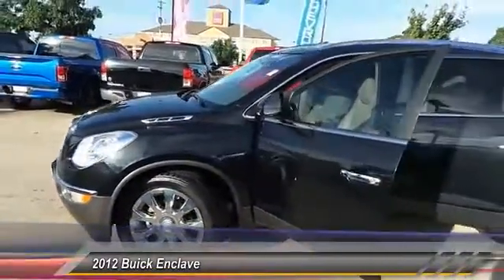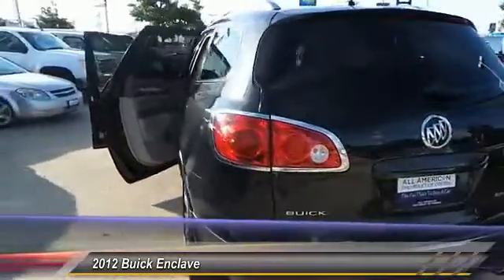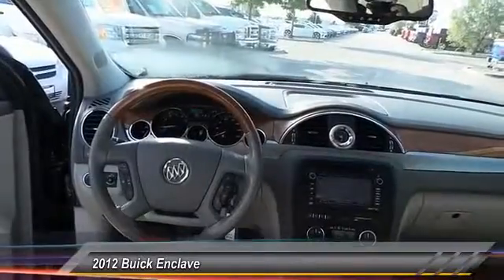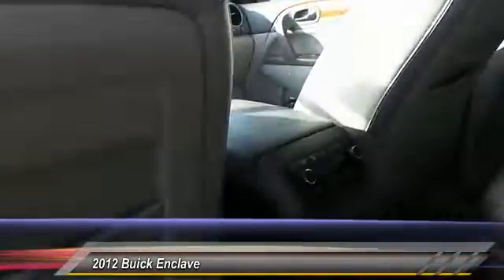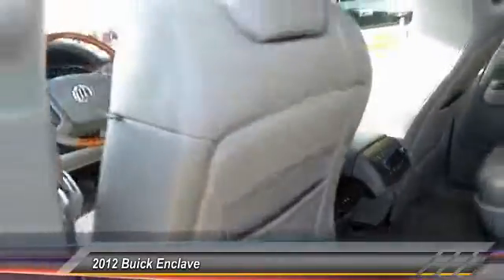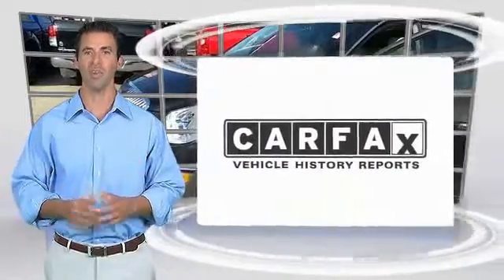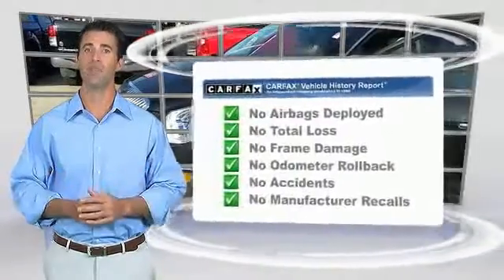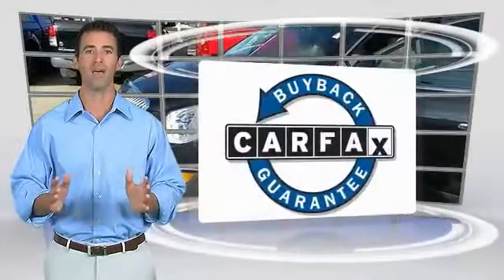2012 Buick Enclave Odessa TX CJ331643JC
2012 Buick Enclave FWD 4DR LEATHER

5020 N. John Ben Shepperd Parkway

EPA 24 MPG Hwy/17 MPG City! LOW MILES - 31,664! DVD Entertainment System, Heated Leather Seats, Sunroof, 3rd Row Seat, Navigation, Alloy Wheels, Captains Chairs, Power Liftgate, ENGINE, 3.6L VARIABLE VALVE TIMING V6... CLICK ME! THIS ENCLAVE IS COMPLETELY EQUIPPED AUDIO SYSTEM WITH REAR SEAT ENTERTAINMENT AND NAVIGATION AM/FM stereo, Advanced Bose 10-speaker 5.1 Surround Sound DVD entertainment and navigation with backup camera, includes auxiliary audio jack which enables plug/play connection of all auxiliary audio players, speed-compensated volume, Theftlock and Radio Data System (RDS). DVD entertainment system includes 8 screen, rear audio controls with 2 headphone jacks, and 2 wireless headphones. 115v outlet and USB port included, WHEELS, 20 (50.8 CM) CHROME-CLAD ALUMINUM, SUNROOF, POWER tilt-sliding with additional skylight fixed glass aft of the sliding glass and sunshade, LICENSE PLATE BRACKET, FRONT MOUNTING PACKAGE, 1SL PREFERRED EQUIPMENT GROUP Includes Standard Equipment, ENGINE, 3.6L VARIABLE VALVE TIMING V6 WITH SIDI (SPARK IGNITION DIRECT INJECTION), DOHC (288 hp [214.7 kW] @ 6300 rpm, 270 lb-ft of torque [364.5 N-m] @ 3400 rpm) (STD), TRANSMISSION, 6-SPEED AUTOMATIC (STD) KEY FEATURES ON THIS ENCLAVE INCLUDE Leather Seats, Third Row Seat, Quad Bucket Seats, Power Liftgate, Rear Air, Heated Driver Seat, Satellite Radio, Onboard Communications System, Aluminum Wheels, Remote Engine Start, Dual Zone A/C, Heated Seats, Heated Leather Seats Remote Trunk Release, Keyless Entry, Privacy Glass, Child Safety Locks, Steering Wheel Controls. Buick Leather with CARBON BLACK METALLIC exterior and TITANIUM /DK TITANIUM ACCENT interior features a V6 Cylinder Engine with 288 HP at 6300 RPM*. YOU WANT BEST IN CLASS? YOU GOT IT More Cargo Volume than Lexus RX 350, Acura MDX, Lincoln MKT Plus TT&L and fees. Price contains all applicable dealer incentives and non-limited factory rebates. You may qualify for